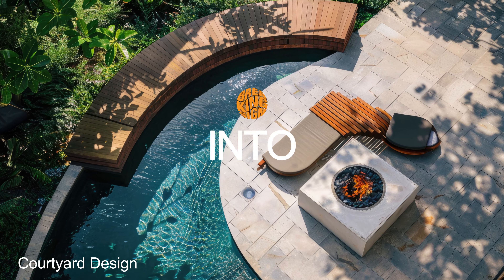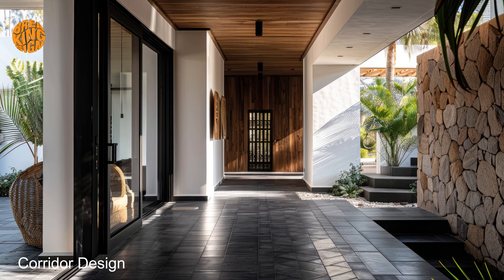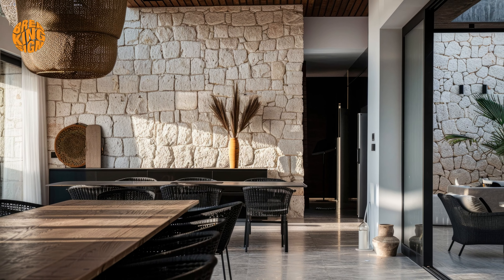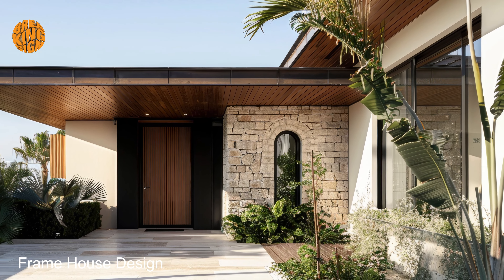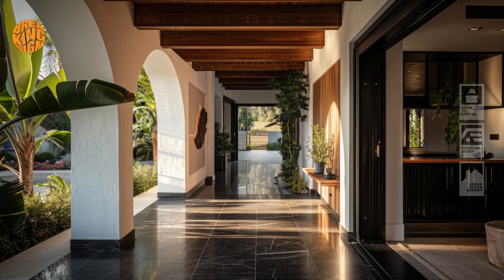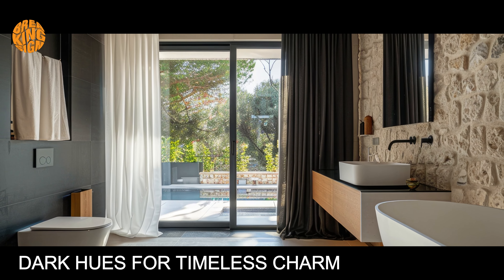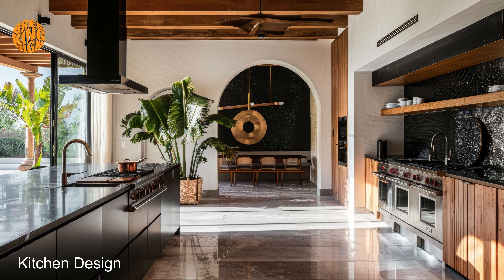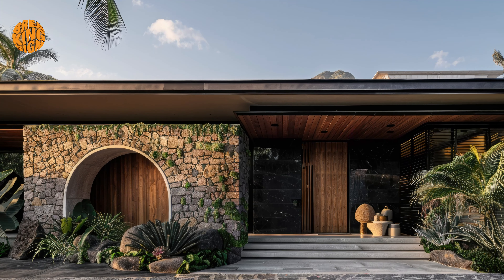Serene Architecture: Dark Mediterranean Home Vibes | Inspiring Interior & Exterior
FIND INSPIRATION THEN MAKE IT HAPPEN

Immerse yourself in the captivating allure of dark Mediterranean home elegance, where opulent design elements and old-world charm converge to create luxurious interiors. Experience the mysterious beauty of dark Mediterranean home aesthetics revealed in every corner, where light and shadow dance to create enchanting atmospheres indoors and outdoors. Delve into serene corridors and sensual bedrooms, where elegance meets tranquility in a harmonious blend of interior and exterior design. Embrace the timeless charm of dark hues in Mediterranean bathrooms, evoking a sense of sophistication and allure. Indulge in the soothing ambiance of dark Mediterranean living rooms and kitchens, designed to evoke relaxation and understated elegance. Immerse yourself in captivating contrasts in dining rooms and patios, where light and shadow add depth and dimension to interior and exterior spaces. Step into the realm of architecture chic darkness with dark Mediterranean frame house designs, where modern elegance merges seamlessly with Mediterranean sensibility. Experience the beauty of refined simplicity, timeless sophistication, and profound tranquility in every aspect of dark Mediterranean home design.

00:00 - Dark Mediterranean Home

01:11 - Backyard Design
10:41 - Dark Mediterranean Home Elegance

02:21 - Frame House Design
12:51 - Unveiling the Beauty of Dark Mediterranean Homes

03:11 - Terrace Design
15:01 - Dark Mediterranean Home Aesthetics Revealed

04:21 - Corridor Design
17:01 - Dark Mediterranean Home Design Unveile

05:31 - Living Room Design
18:41 - Dark Mediterranean Home Vibes for Relaxation

06:21 - Bedroom Design
21:01 - Dark Mediterranean Home Delights

07:21 - Bathroom Design
23:11 - Embracing Dark Hues for Timeless Charm

08:11 - Kitchen Design
25:11 - Dark Mediterranean Home Chic

09:11 - Dining Room Design
27:21 - Mediterranean Home Inspirations

10:01 - Patio Design
29:31 - Dark Mediterranean Home

Here are some product recommendations related to the concept of Dark Mediterranean Home Design From IKEA & AMAZON

From IKEA

1. Bedroom Design: Consider IKEA's "HEMNES" bed frame for its timeless elegance and versatility, paired with the "MALM" chest of drawers to add a touch of Mediterranean-inspired sophistication to your bedroom.

2. Bathroom Design: Enhance your bathroom with IKEA's "GODMORGON" bathroom vanity series, featuring sleek dark finishes and ample storage space, complemented by the "RINNIG" series of accessories for a cohesive look.

3. Living Room Design: Create a serene living space with IKEA's "EKTORP" sofa, known for its comfort and classic design, accented by the "STOCKHOLM" coffee table for a touch of Mediterranean chic.

4. Patio Design: Transform your outdoor space with IKEA's "ÄPPLARÖ" series of patio furniture, crafted from durable dark wood and designed to withstand the elements, paired with the "SOLVINDEN" solar-powered pendant lamp for added ambiance.

From Amazon

1. Bedroom Lighting: Add a touch of mystery to your bedroom with the "Light Society Morley" pendant light, featuring a dark metal finish and intricate design, perfect for creating a Mediterranean-inspired ambiance.

2. Bathroom Fixtures: Upgrade your bathroom with the "Moen Brantford" collection of dark bronze faucets and accessories, offering both style and durability for a timeless look.

3. Living Room Decor: Incorporate the "Stone & Beam" collection of dark-colored throw pillows and blankets to add warmth and texture to your living room, complementing the Mediterranean-inspired theme.

4. Patio Lighting: Illuminate your patio with the "Brightech Ambience Pro" outdoor string lights, featuring weatherproof dark bulbs and vintage-inspired design, ideal for creating a cozy atmosphere outdoors.

Remember to review product details, customer reviews, and shipping information on the respective websites to ensure a satisfactory buying experience.